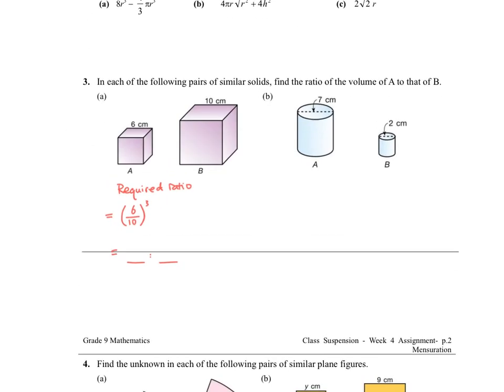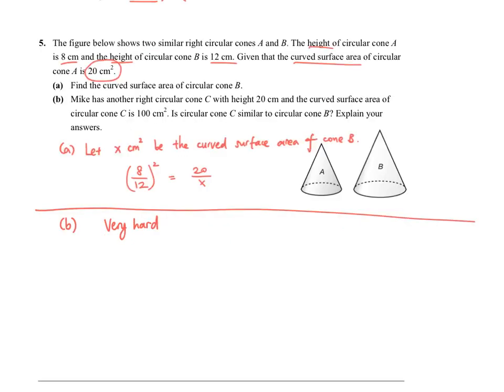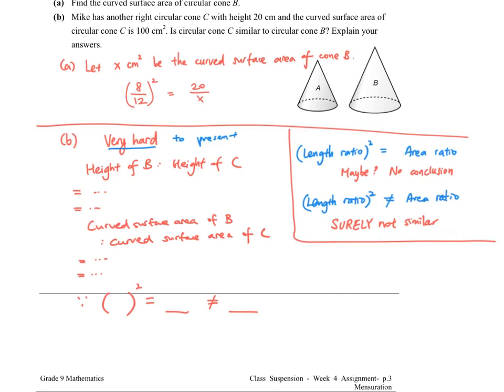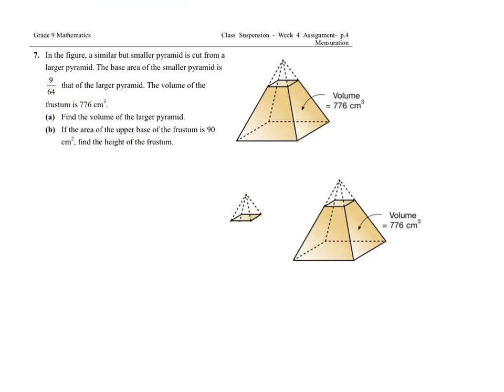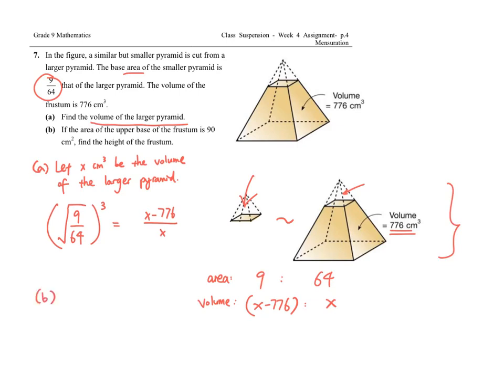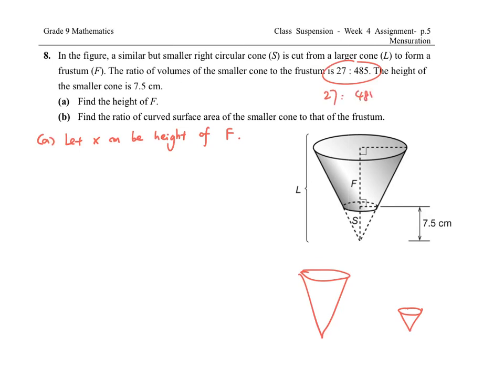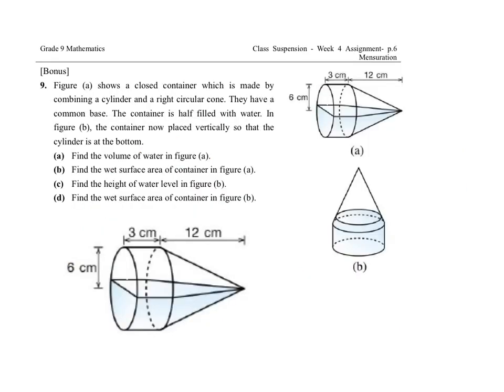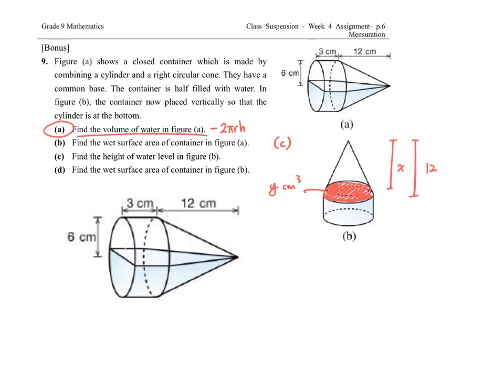G9 Week 4 Assignment (Ideas and Approaches)